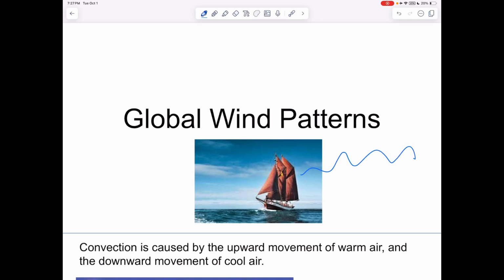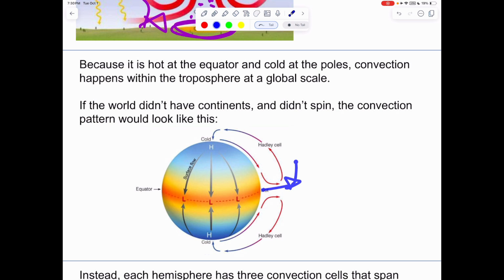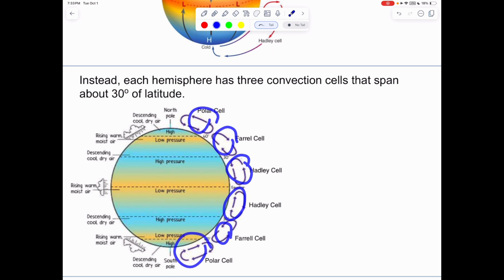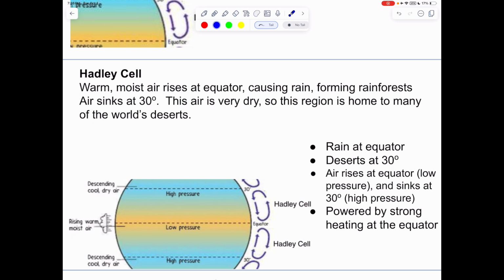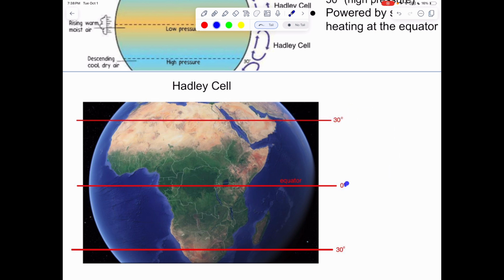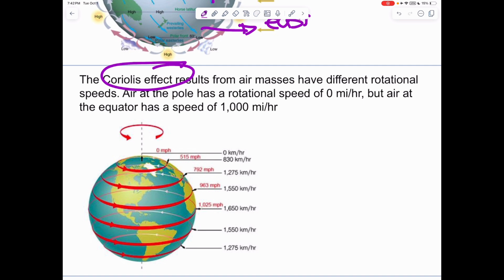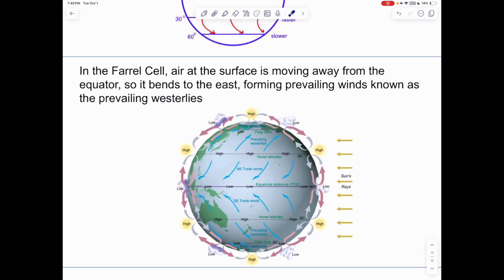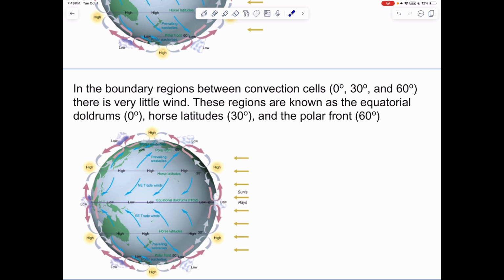4-6 Global Wind Patterns 4.5